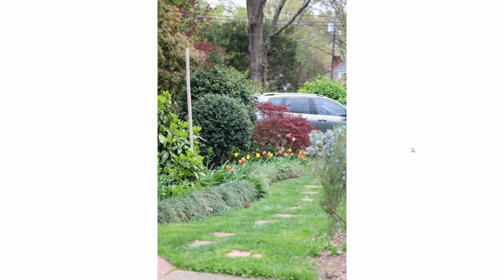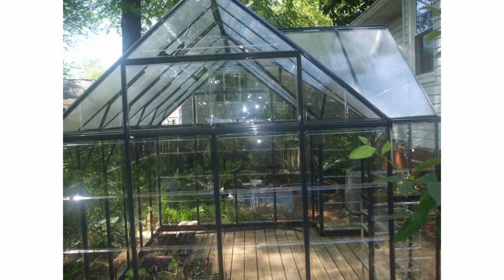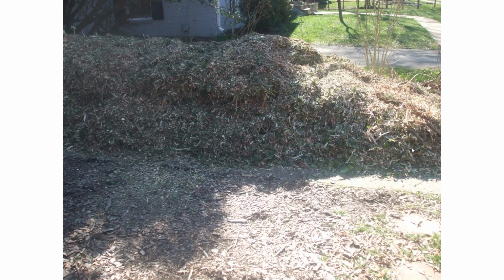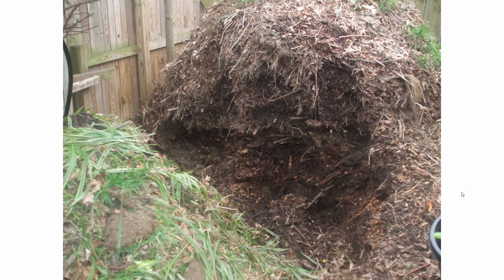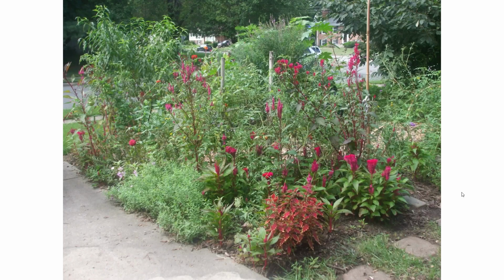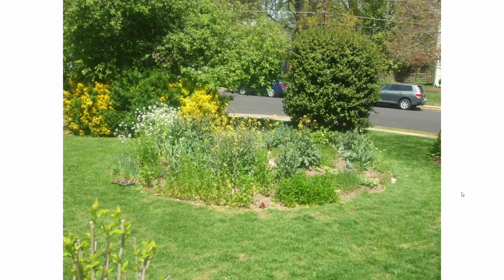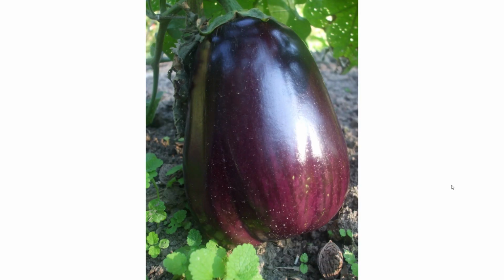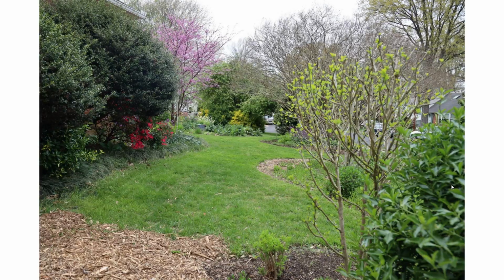Sustainable Garden Tour 2020 Fairfax County: Creating an abundance with organic gardening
I will walk you through my front and back garden so you can see how YOU can create a garden of abundance with organic principles.